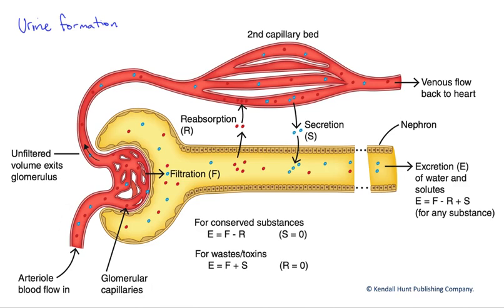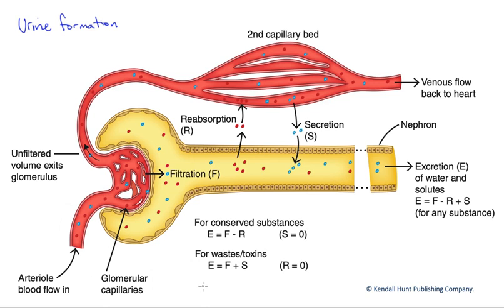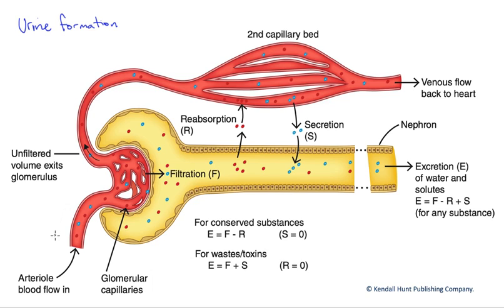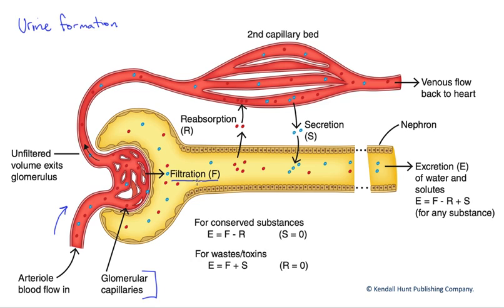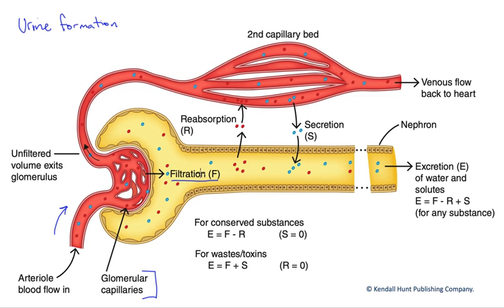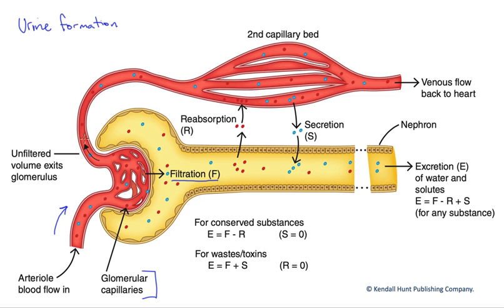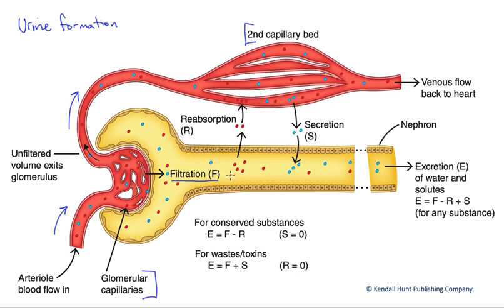Urine formation summary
In this video we will review the basics of urine formation, focusing on the three main processes of filtration, reabsorption, and secretion.